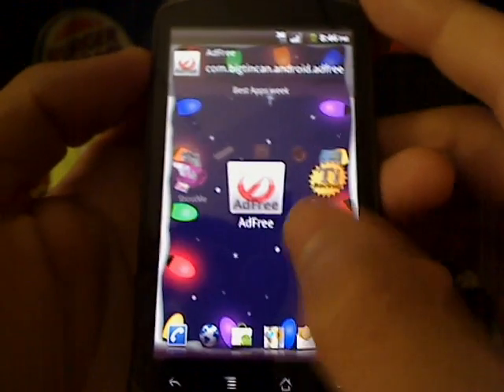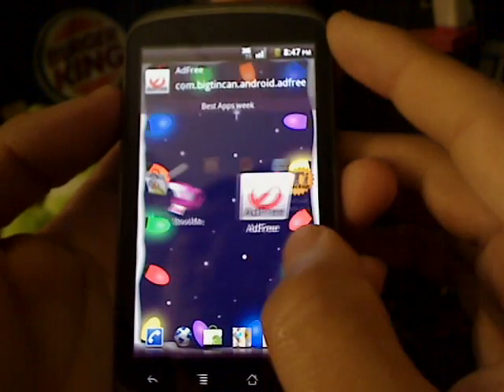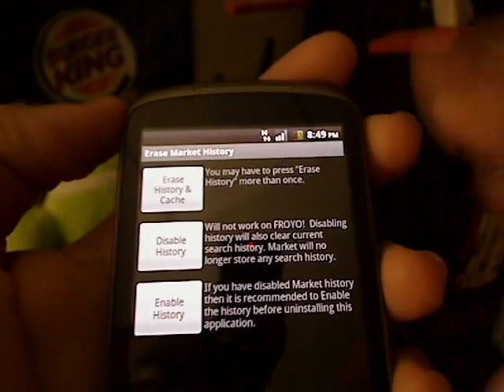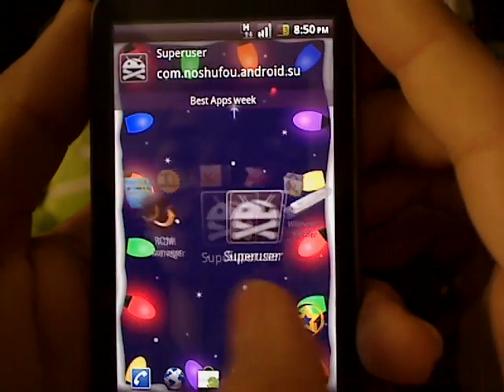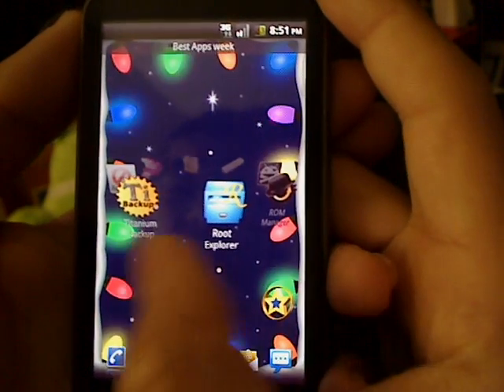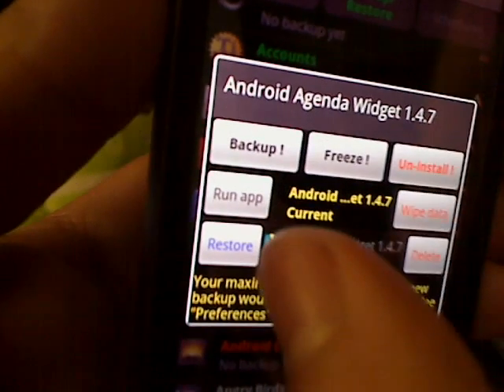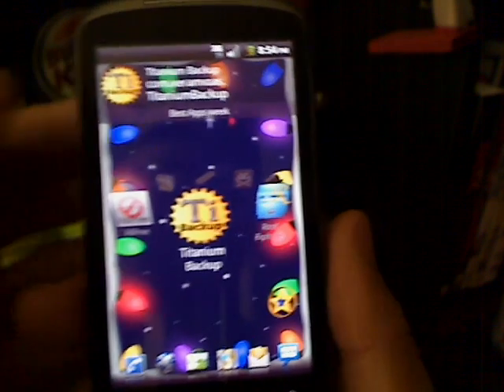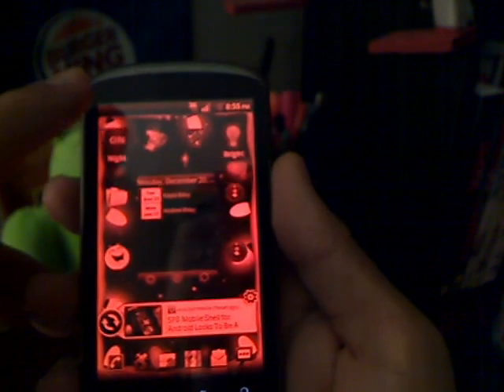ROOTING Benefits and reasons to root my phone. Too much good stuff #8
Make sure you actually google more about rooting and custom roms. Do your research and have fun rooting, root at your own risk. Spread The Word! =]

- CAMERA & EQUIPMENT
1. RodeCaster Pro
2. Studio Mic
3. Main Camera
4. Second Cam
5. Camera Mic
6. Mic Stand
7. Studio Lights
8. Tripod
9. Quick Release
10. Editing Headphones

- BACKGROUND ITEMS
1. Triangle Lights
2. Digital Pixel Clock
3. RGB LED Lights
4. Projector Screen
5. Air Purifier
6. Wi-Fi Smart Plugs
7. Mini Fridge
8. Security Cam
9. Projector TV
10. Fake Plants

2. 4K Monitor
3. Game Recorder
4. All in One Keyboard
5. Best Mouse Ever
6. Elite Controller
7. Bass Headphones
8. NVIDIA SHIELD TV
9. Micro Tower PC Case
10. Best Desk Chair

- DAILY TECH
1. iPad Pro Tablet
2. Google Wi-Fi
3. Fast Wireless Charger
4. Bluetooth BoomBox
5. Smart Watch
6. Portable USB Monitor
7. Car Dash Cam
8. Robot Vacuum
9. Wallet Phone Case
10. Portable Power